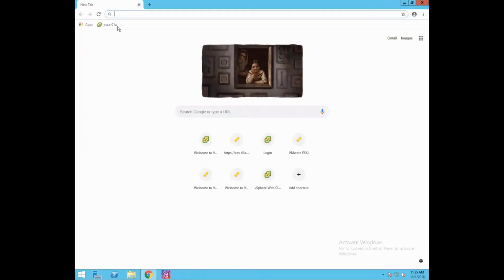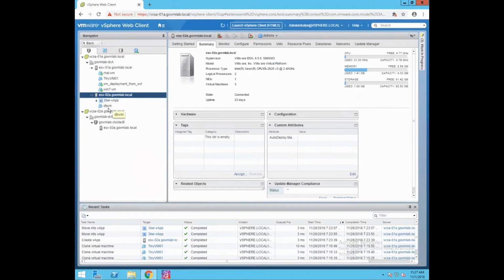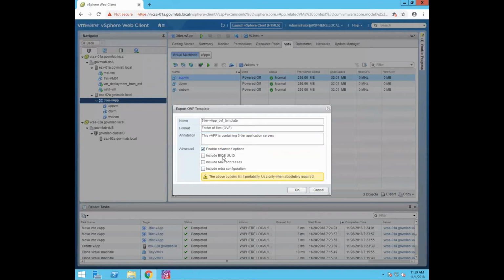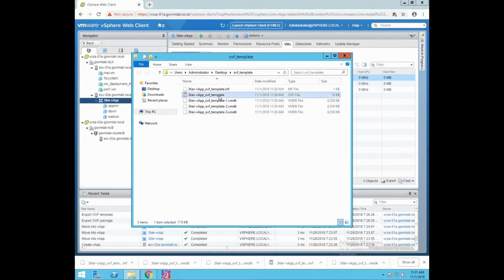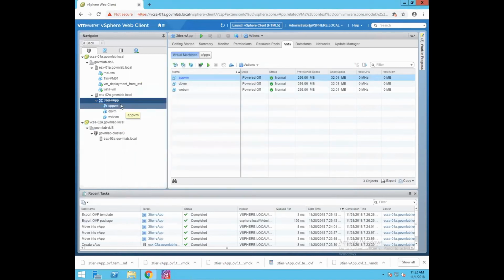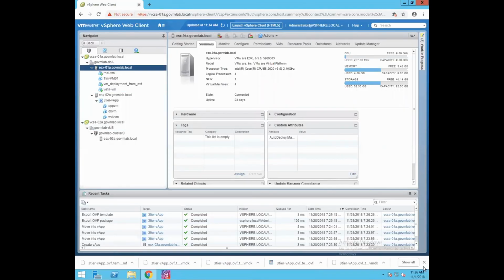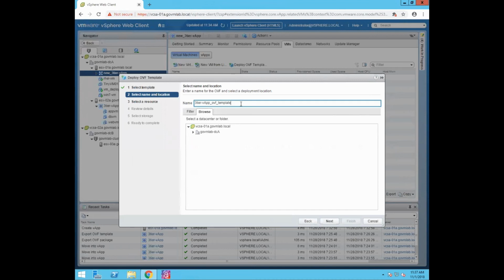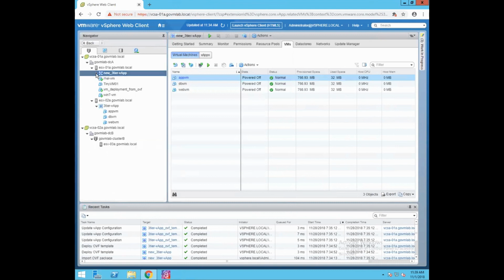Lecture 26. How to Export vAPP as OVF Template in VMware: Step by Step Tutorial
VMware Tutorial No.26 | How to Export OVF template in vSphere 7 | How to Export vAPP template | How To Export OVA in vSphere 6.7

Objective:
In this Video, we will be performing following Tasks:
1. Exporting vAPP as OVF template
2. Deploying vAPP from OVF template.